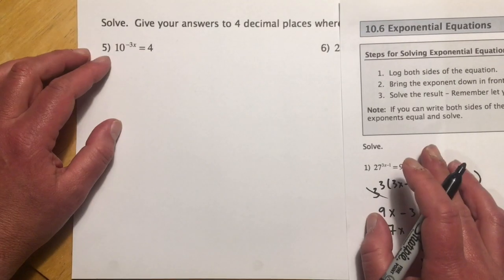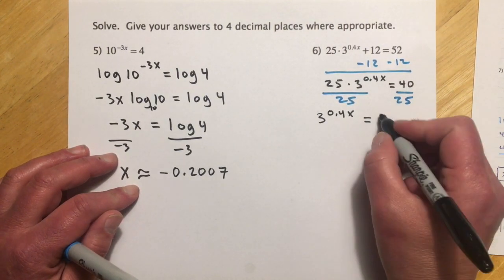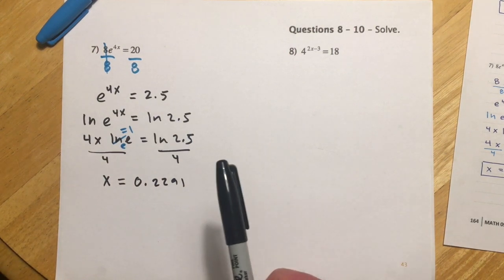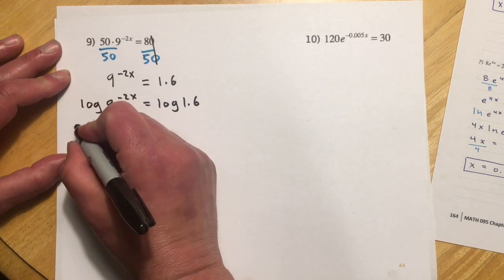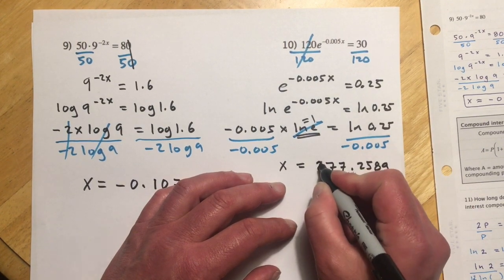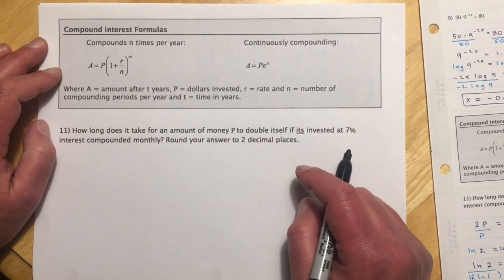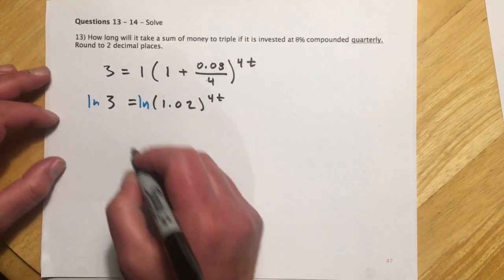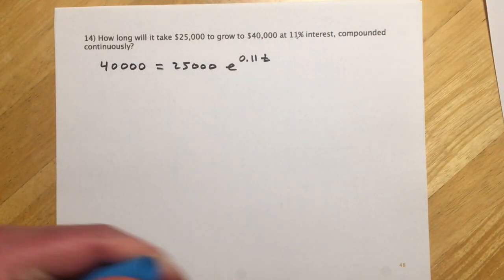095 10.6 - Exponential Equations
095 10.6 - Exponential Equations